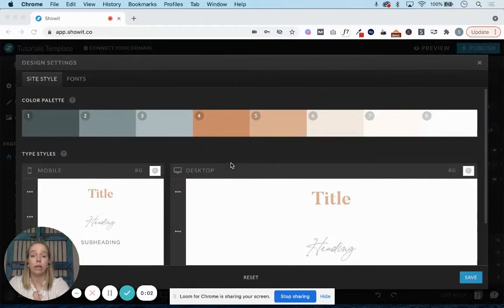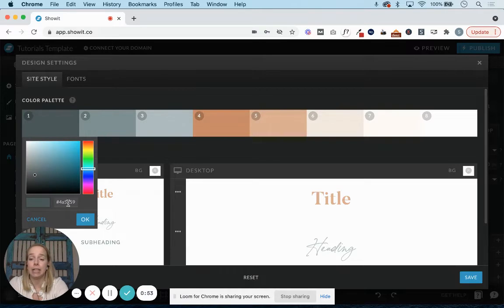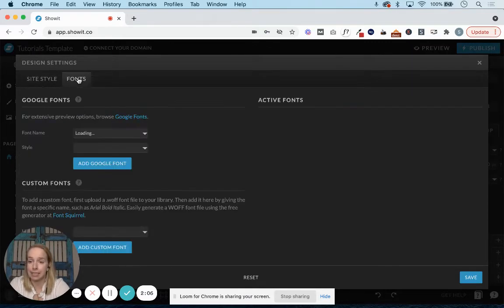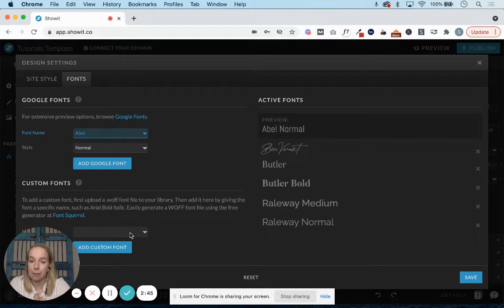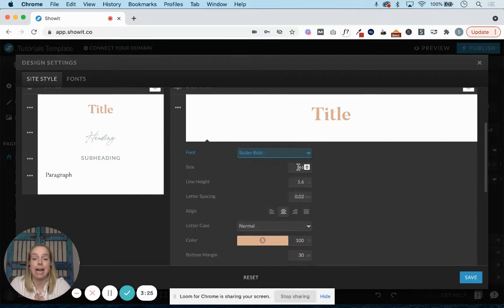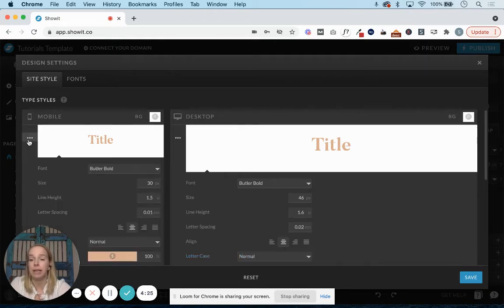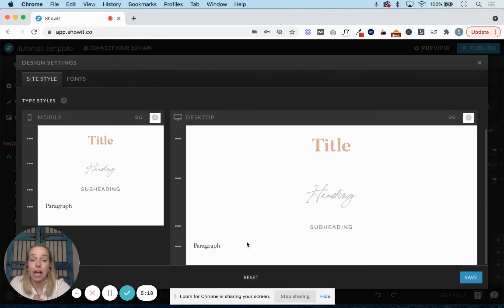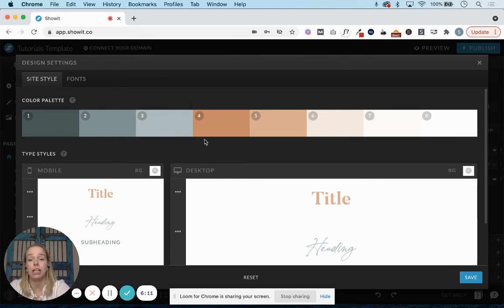How to Set Colors and Fonts in the Showit Design Settings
New to Showit?  Learn how to set your colors and fonts in the Showit Design Settings window.

Sarah founded Digital Grace Design in 2017 to help photographers, wedding pro’s, and creative escape website shame and find confidence in a beautiful and strategic website that helps them book more clients and grow their business.

Today, Sarah is a Showit website designer who specializes in custom Showit website design, Showit template customizations, and offers DIY website solutions through her Showit website template shop.

She’s proud to be named Showit's 2019 Designer of the Year, honored to have been a StoryBrand Certified Guide, and is the creator of the Simple Showit SEO course. Based in New York City, serving creatives worldwide.